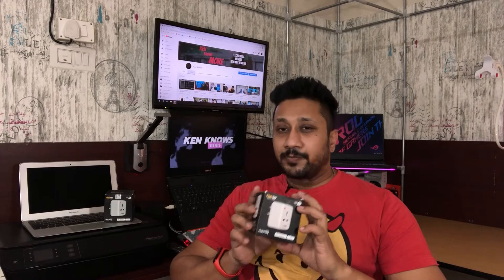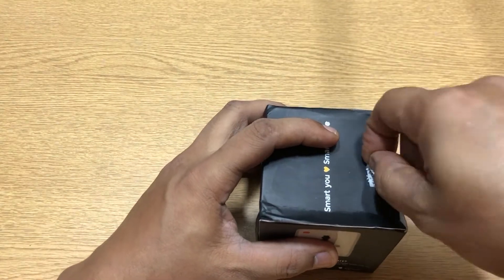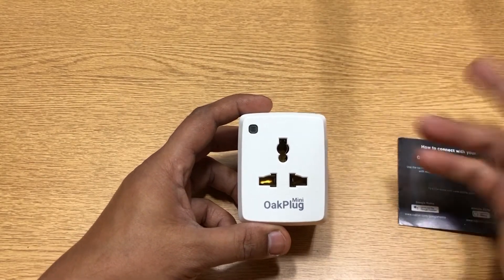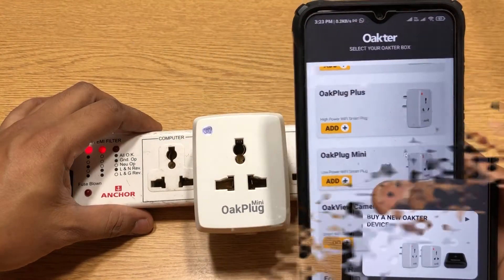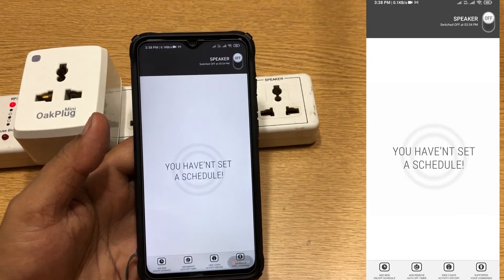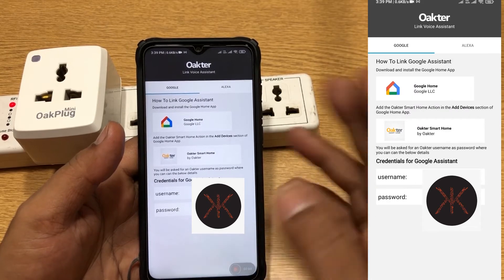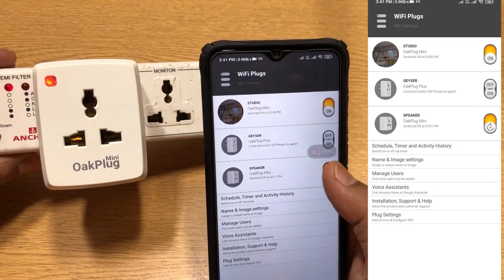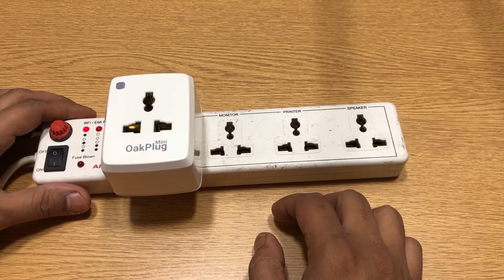OakPlug Mini - Unboxing, Setup, Testing, Comparison & Review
Lets Unbox the OakPlug Mini and set it up to see how does it work. we will be testing it and looking at the device options on the mobile app too. In the end we will be comparing it with the competitors and then doing the review of the device.